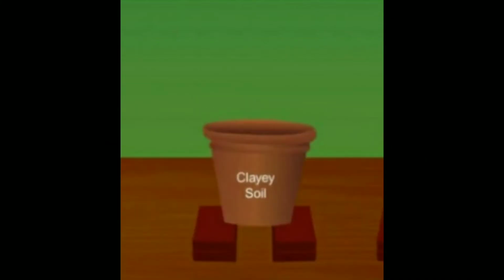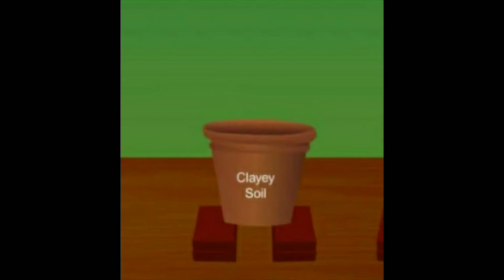LEARNING ABOUT SOIL PT-3